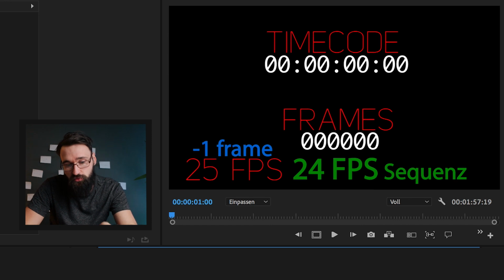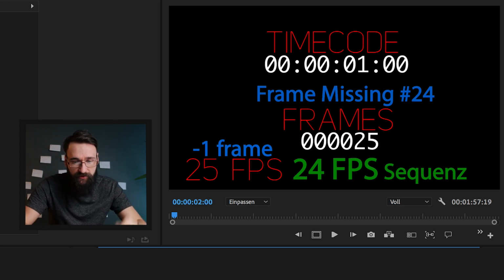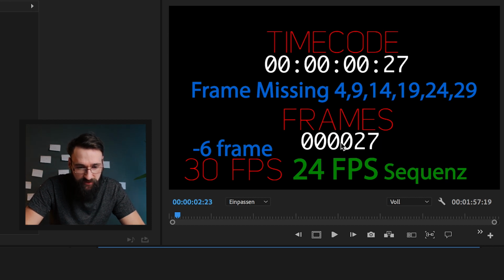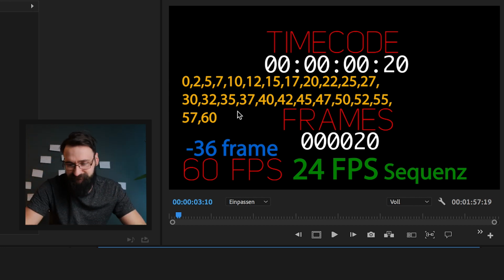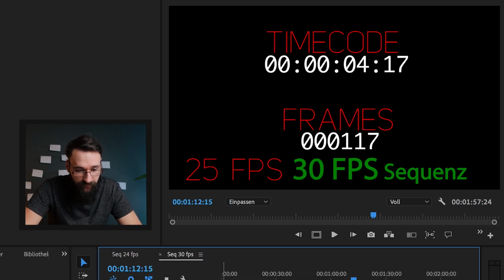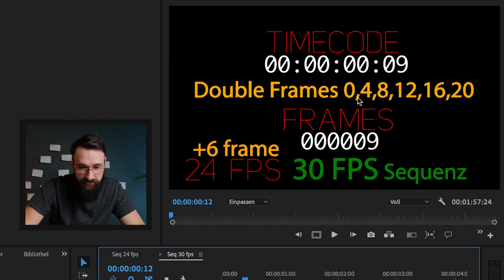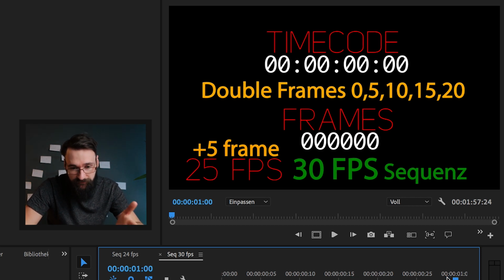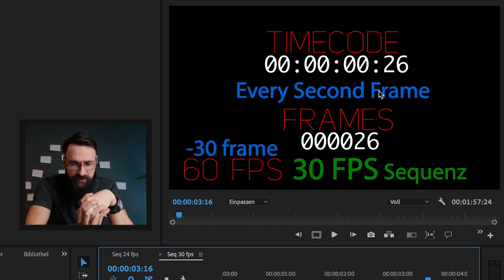CANON EOS Camera - NO 24 FPS! - Does it really matter?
Canon just released the new EOS RP.
A lot of filmmakers complain that it doesn´t shoot 24fps in 1080p.

But is it really a big issue?
I tested a little bit and have to say for most people probably no.

CANON EOS RP - NO 24 FPS! - Does it really matter?